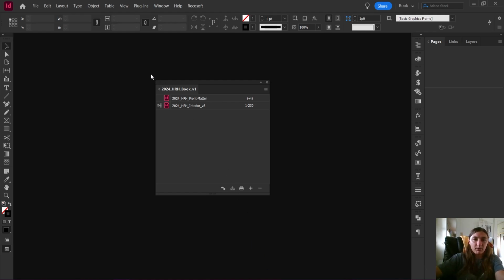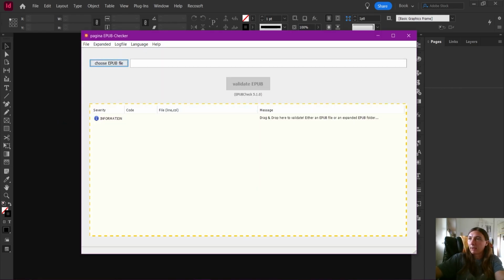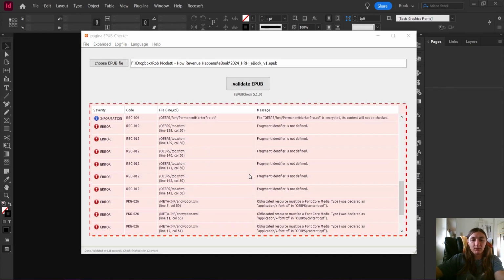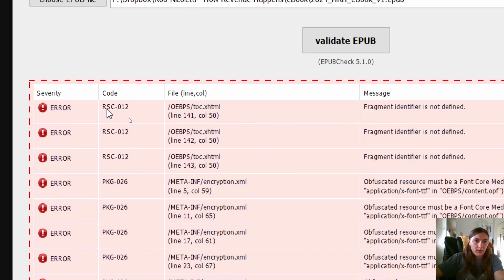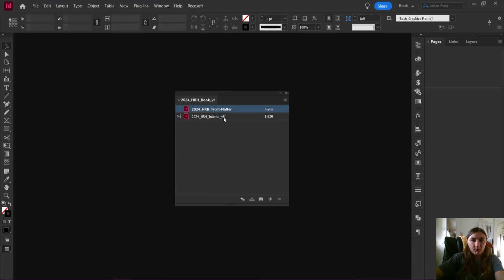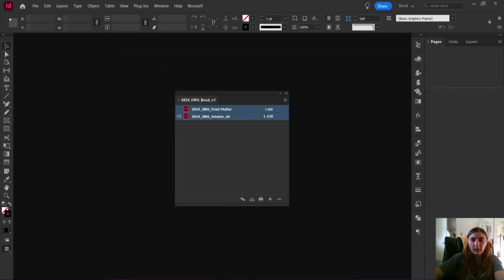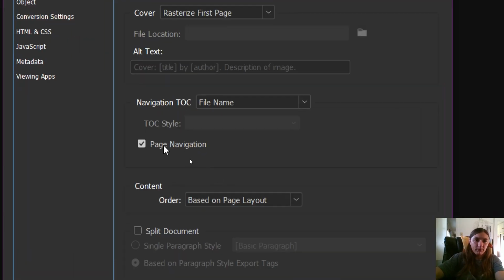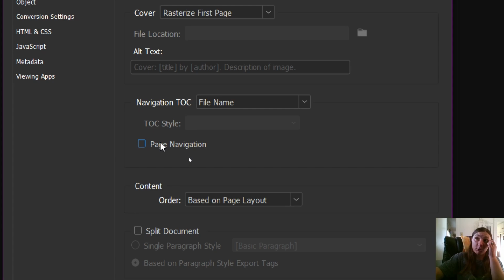EASY! Fix Error Code RSC-012 in Your InDesign eBook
Does Amazon or Ingram keep rejecting your eBook? What's this code: RSC-012? Something to do with the Table of Contents? Luckily, I have a no-code-required fix for you! Simply check your eBook export settings when generating an eBook with InDesign.

Here's the validator I use in this video
ePub Checker by Pagina:

0:00 - Intro
0:41 - Validating eBook with ePub Checker
1:15 - RSC-012 Error
1:40 - How to Fix